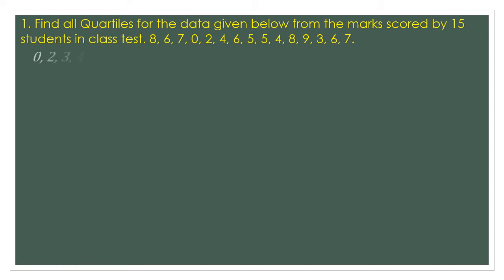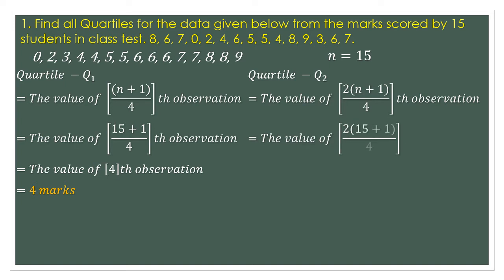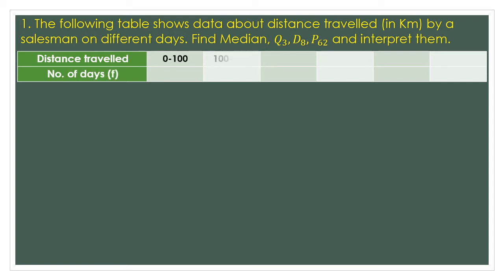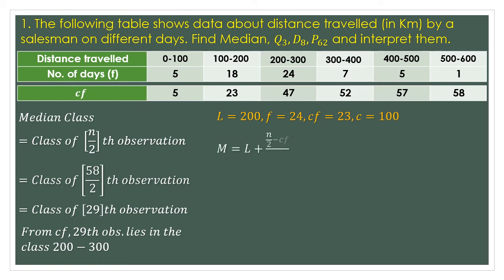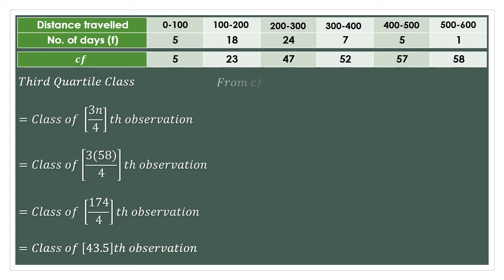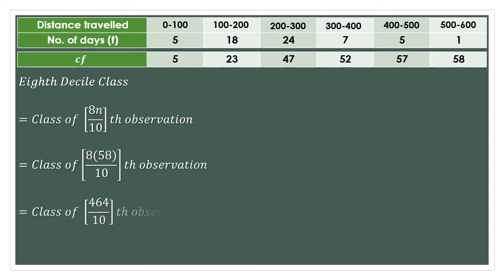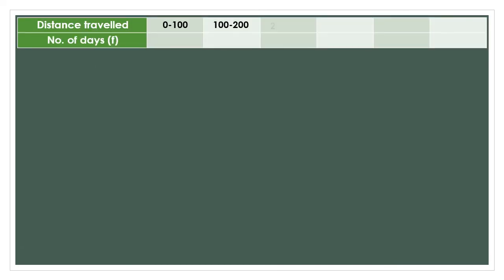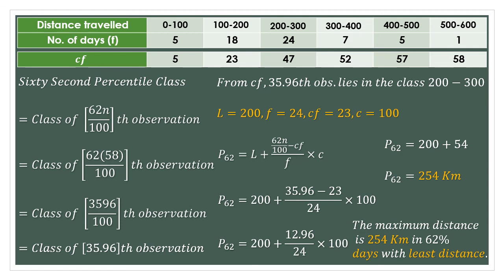CLASS 11 STATISTICS EM CHAPTER 3.12 EXERCISE 3.4 Q 1-2 BY VITAN SIR